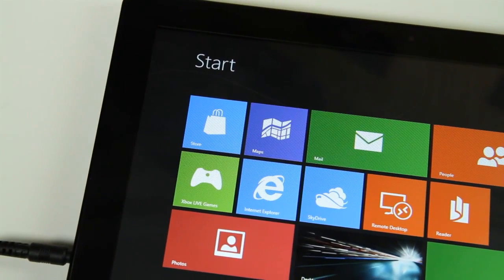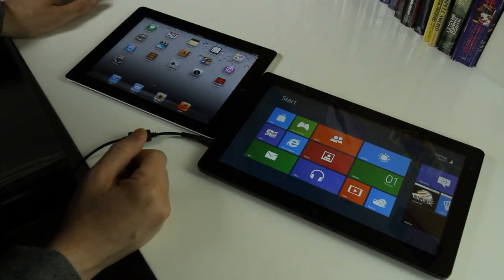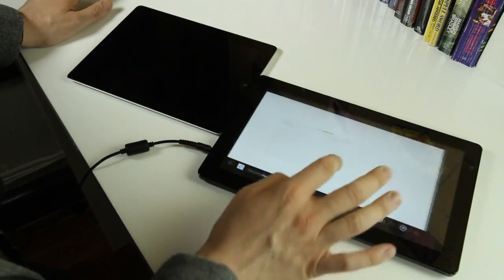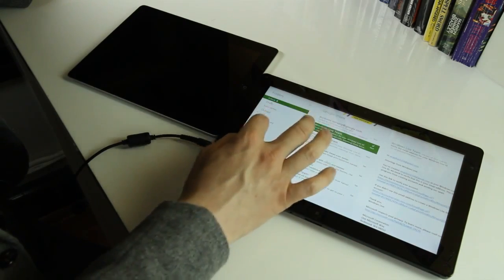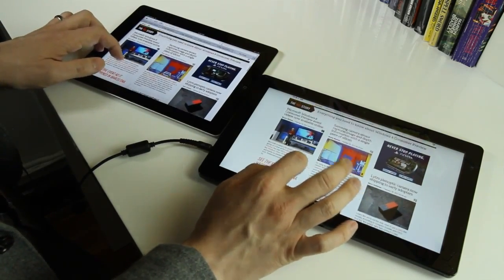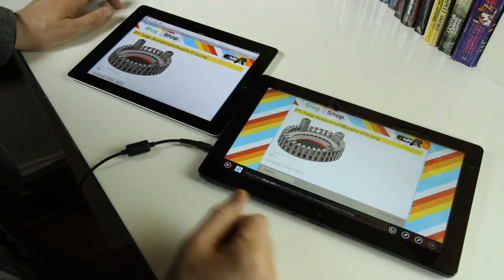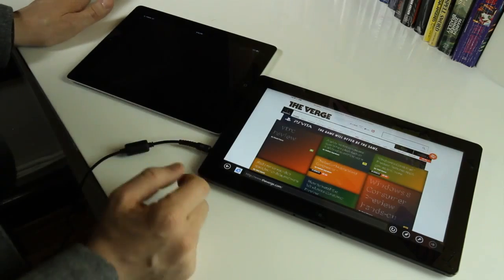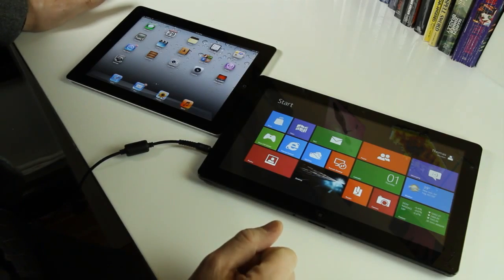Планшет на Windows 8 vs iPad 2